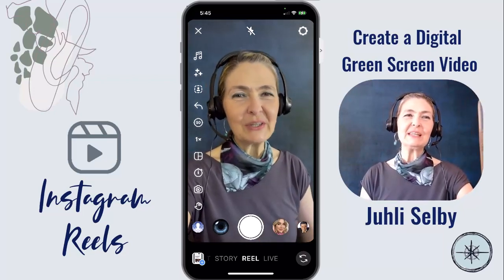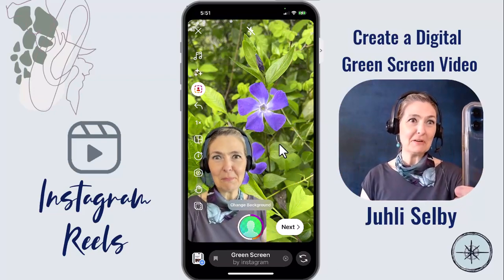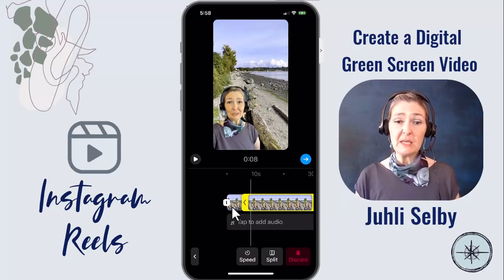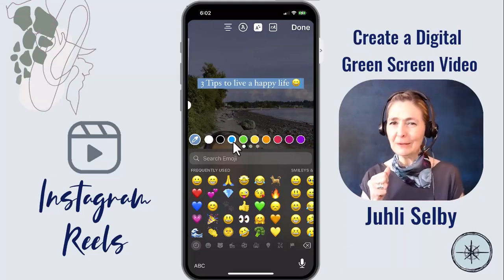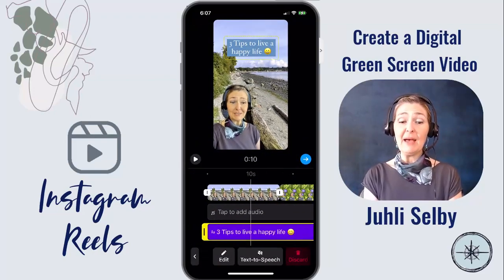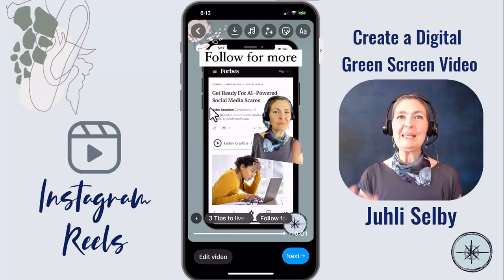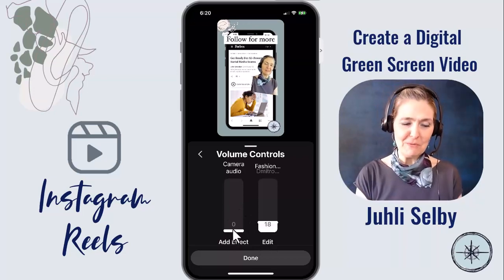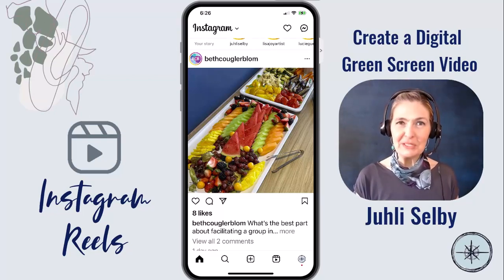🎥 Create a DIGITAL green screen video (no physical backdrop needed) with Instagram Reels - June 2023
✨ Have you noticed those 'green screen' style videos on social media, where the speaker is talking about a recent news article that shows behind their head? You no longer need to have a physical green screen behind you to create these - you can use a DIGITAL green screen! You can easily create this popular video style for free using your smart phone! This opens up a whole world of creative possibilities to make videos year round, to visually engage, educate and entertain your audience. Watch this step by step video to learn how to create your own digital green screen videos that you can share on your social media channels of choice.

✨ I demonstrate how to create short form vertical videos (up to 90 seconds long) using the Instagram app. You will need to have a free Instagram account. You can create video content in Instagram using their 'Reels' feature (Instagram's TikTok copycat). Then you can download your videos right to your smart phone - you DO NOT need to post them on Instagram. Once you download your videos to your phone, you can share them to any social media channel you like, such as Facebook, YouTube, LinkedIn, Pinterest, etc. OR if you want to continue editing the content you have created on your desktop computer, you can upload your videos to your Canva.com graphic design app on your phone, or to your online cloud storage app of choice such as Dropbox or Google Drive, in order to transfer the video files to your desktop.

✨ Did you find this social media marketing tutorial video helpful?

I'm an award-winning marketing and technology instructor who has educated hundreds of small business owners on how to use social media tools effectively since 2010. I'm an enthusiastic, patient trainer who shares creative ideas and practical advice. I help my clients & students get comfortable with online marketing technologies, so you can find, connect with, and expand your audience online. I offer online courses & workshops, and private 1:1 social media marketing training & advice via Zoom.

✨ Sandhi (san•dee) is a Sanskrit word that means joining, connection, friendship & collaboration.

🌎 Private social media marketing training & advice for women business owners in Canada 🇨🇦 and the US 🇺🇸 ~ More info OR Book a free 15 min call